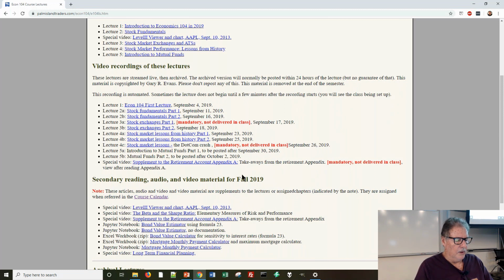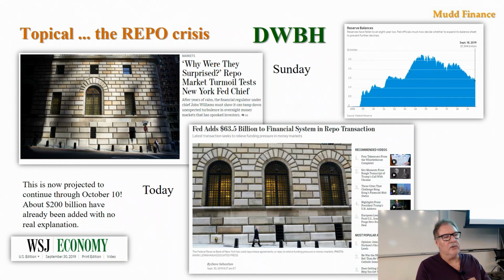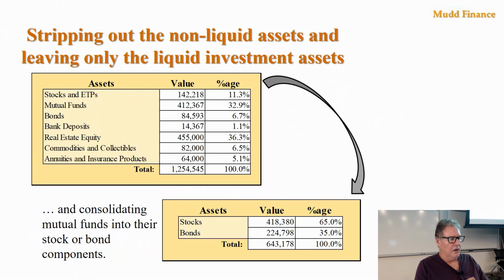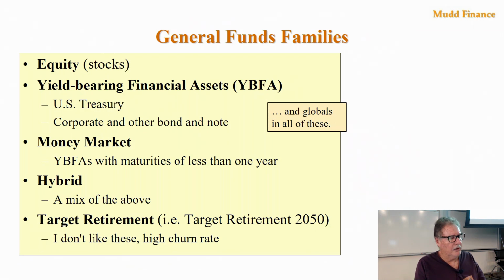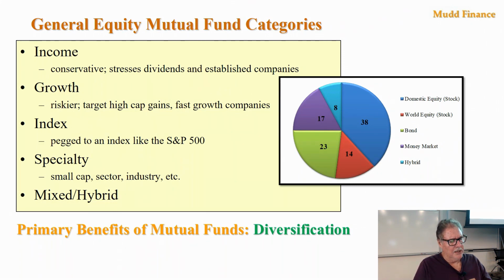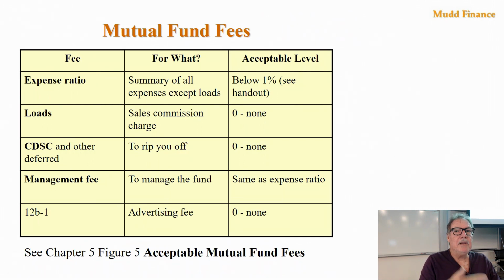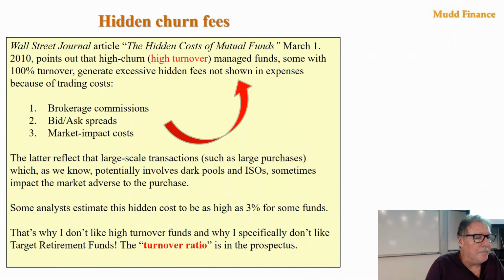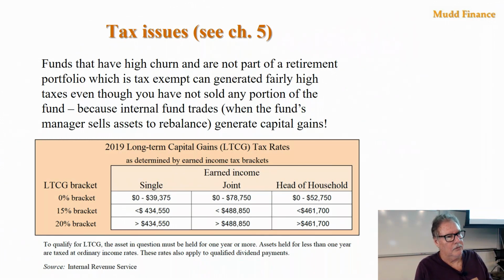Econ 104 Mutual Funds Part 1 Sept 30, 2019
Introduction to Mutual Funds part 1 September 30, 2019